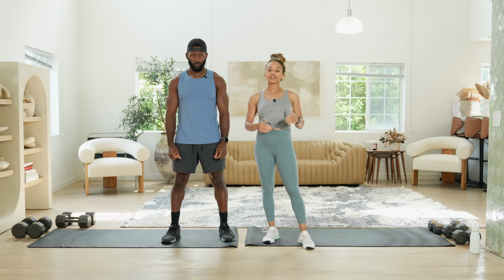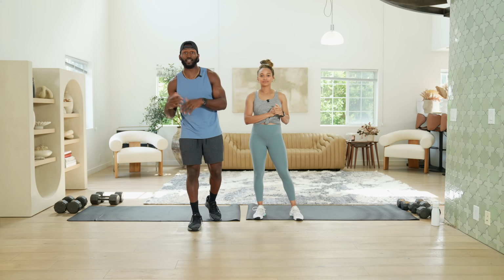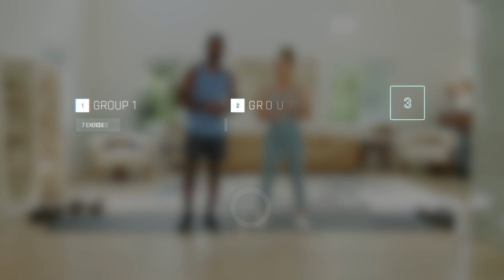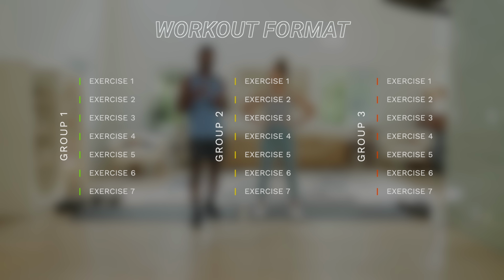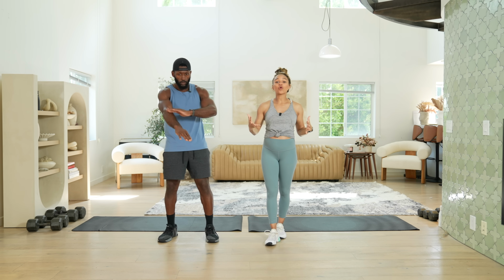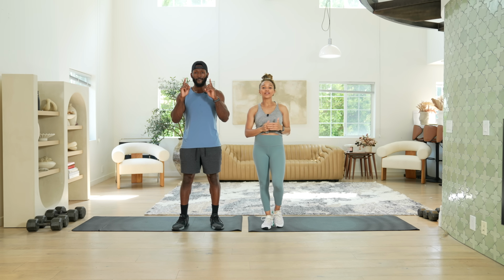30 Minute Full Body Dumbbell Strength Workout [All Standing/No Repeat]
Tap in with us for another Full Body Strength Workout that will leave you feeling pumped! We will take you through 3 groups of 7 exercises that are  different but similar variations of each other. All you'll need for this workout is a pair or multiple sets of dumbbells to challenge you with each exercise. There are some included modifications to ensure that most fitness levels can complete this workout. Each of the exercises are low impact so its great if you live in an apartment/condo or if you have any bone/joint limitations. As always give this workout a try and let us know how you did!

Juice: @juicetontx
Toya: @toyacherrelle
OBLA: @onebodyla